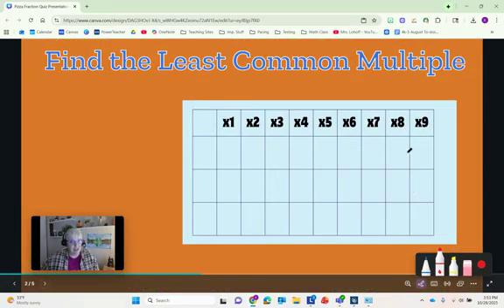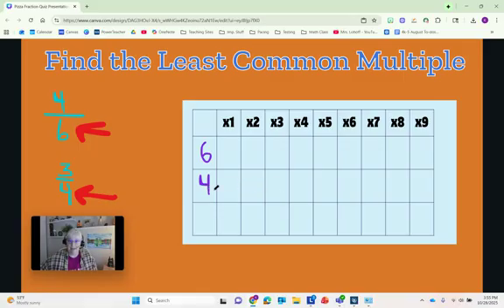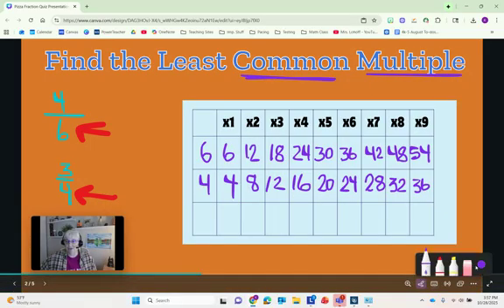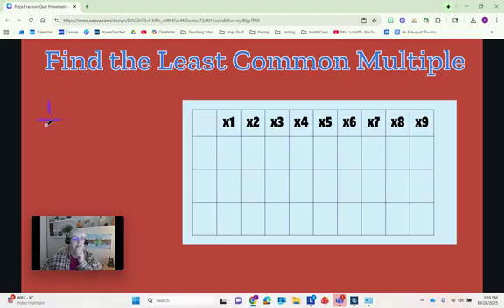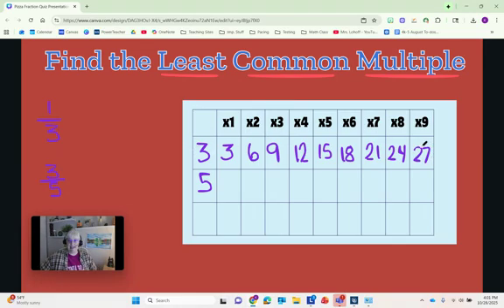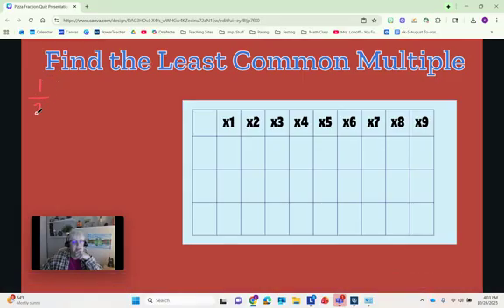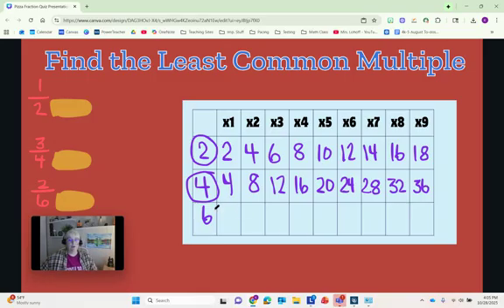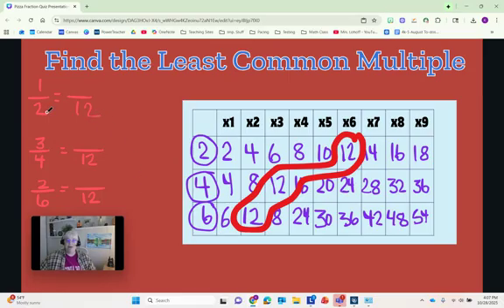How To Find The Least Common Multiple